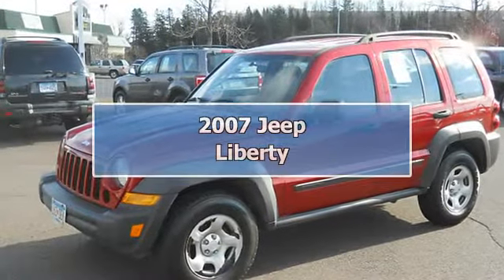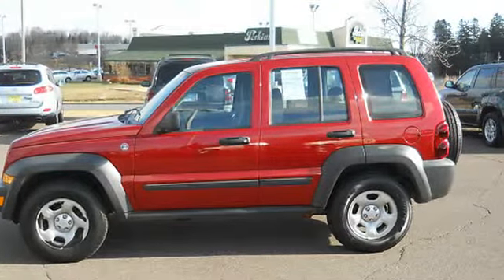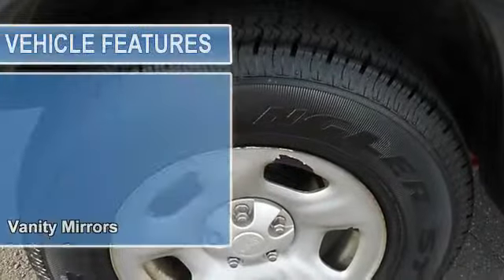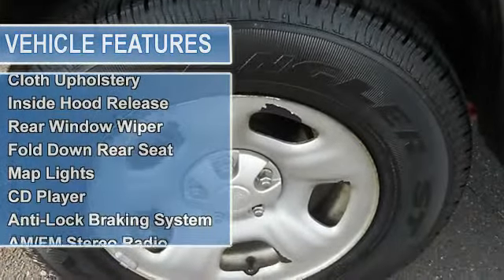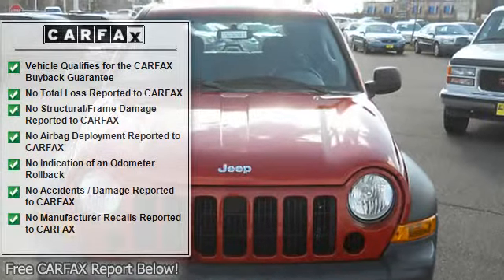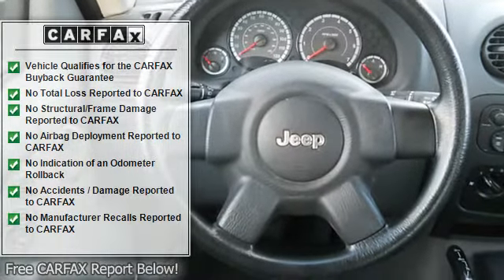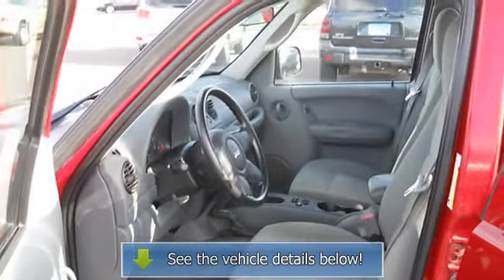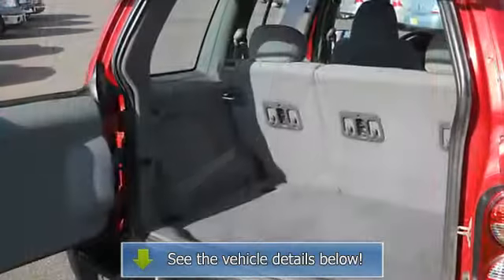2007 Jeep Liberty - North Star Ford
North Star Ford
1420 Miller Trunk Hwy

For Sale: 2007 Jeep Liberty
VIN: 1J4GL48K07W716451
Engine: 6 Cyl.
Drivetrain: 4WD
Transmission: Automatic With Overdrive
Mileage: 54,808
Color: Red (exterior) Medium Slate Gray (interior)

Features:
2007 Jeep Liberty S U V Four Wheel Drive.